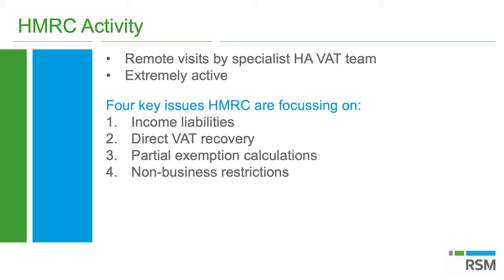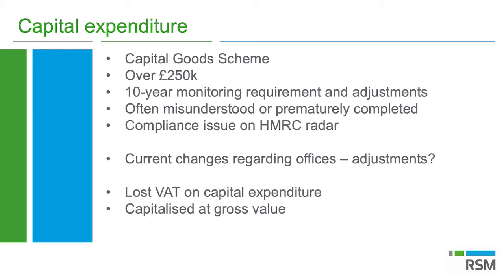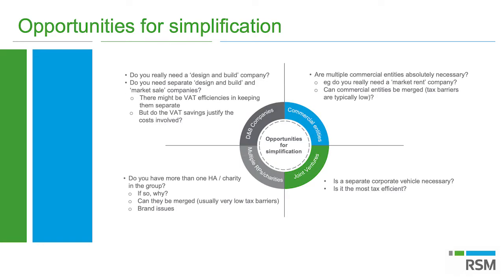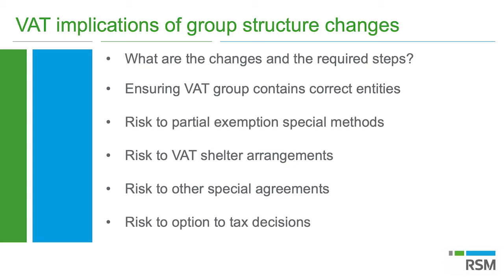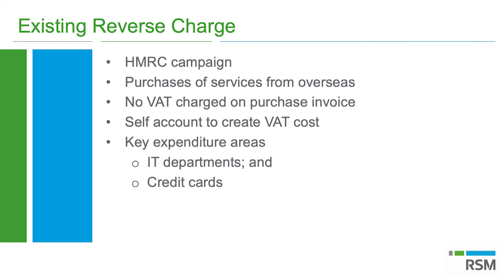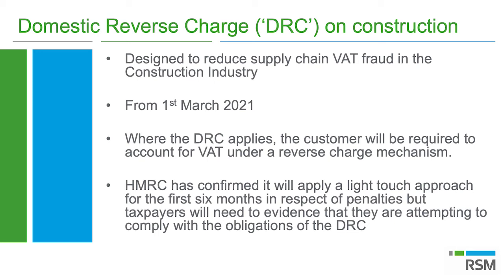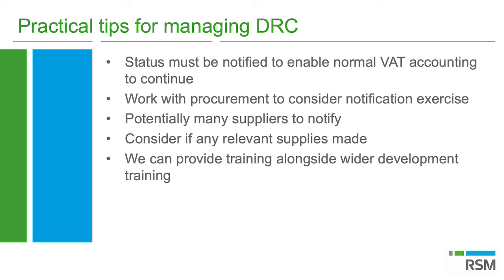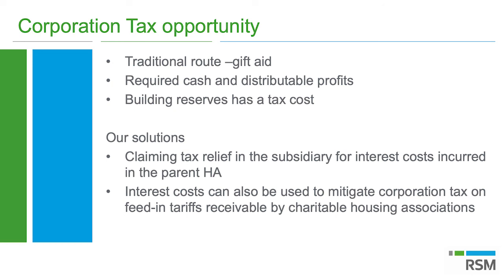Social Housing Seminar Series 2021 - VAT & Corporation tax update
Covering all the latest news in relation to VAT & Corporation Tax as it affects housing associations including important changes taking effect from Spring 2021 and updates on current discussions regarding VAT grouping and how this might impact the social housing sector.